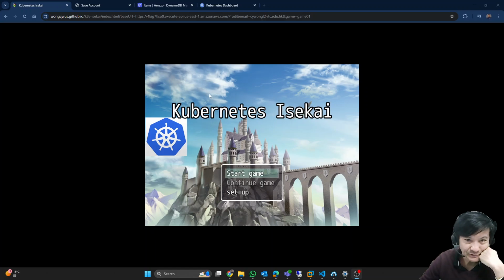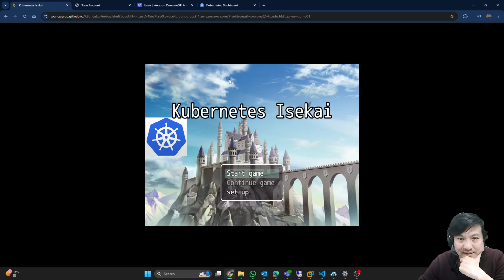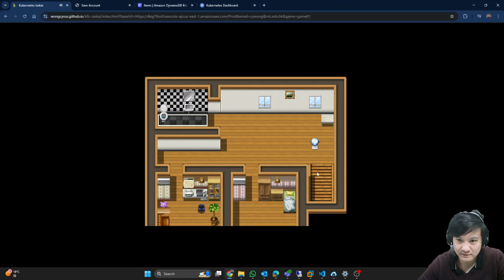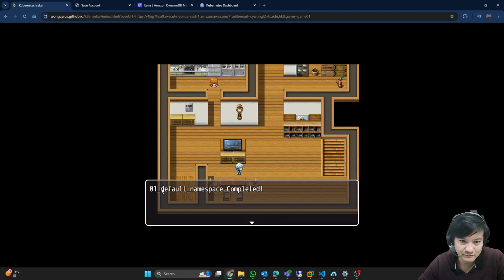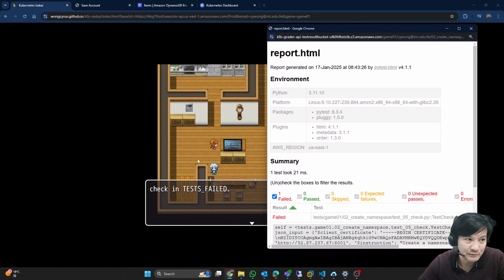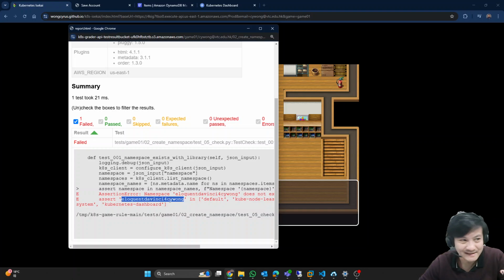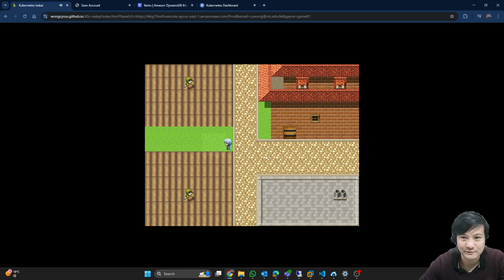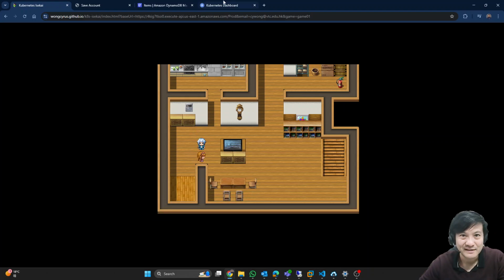Kubernetes Isekai (Alpha) - free k8s rpggame with free awsacademy learner lab